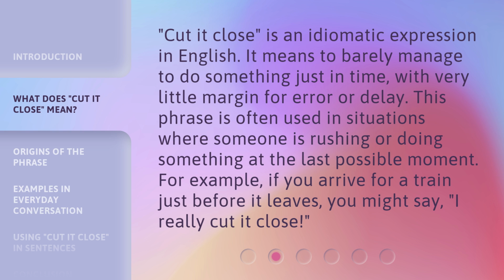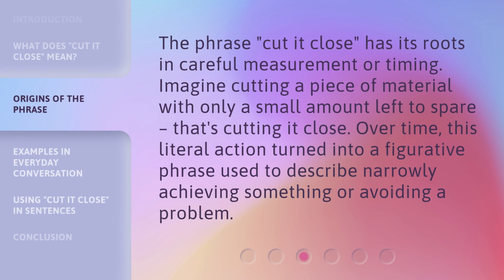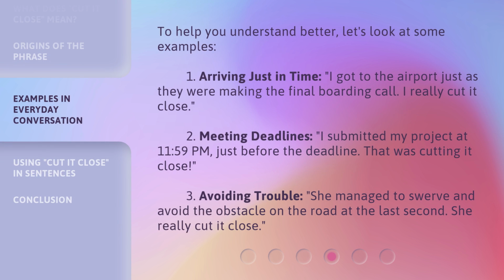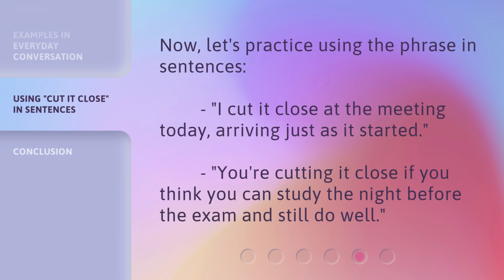"Cutting it Close": Understanding the Phrase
Cutting it Close: Understanding the Phrase • Unveil the true meaning behind the popular phrase 'Cutting it Close' in this informative and engaging video. Explore its origins, various interpretations, and learn how to use it effectively in everyday conversations.

00:00 • Introduction - "Cutting it Close": Understanding the Phrase
00:30 • What Does "Cut it Close" Mean?
00:57 • Origins of the Phrase
01:21 • Examples in Everyday Conversation
01:56 • Using "Cut it Close" in Sentences